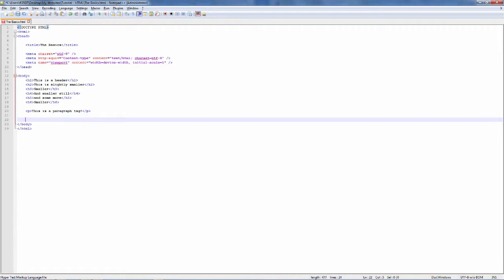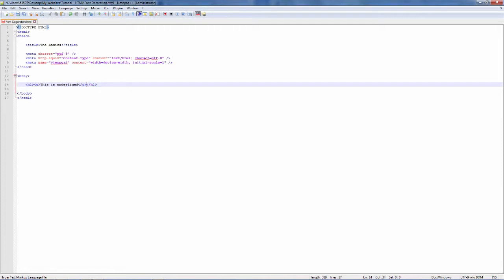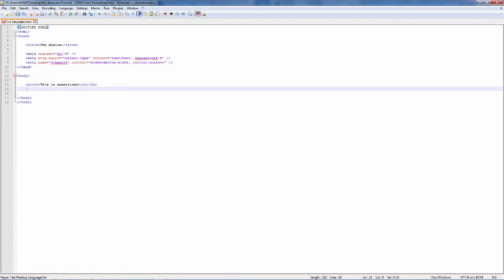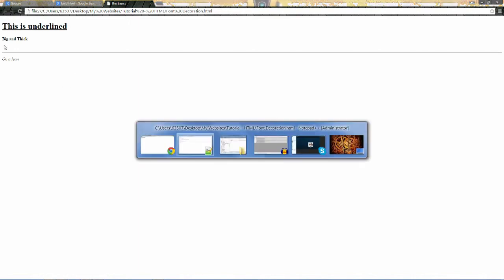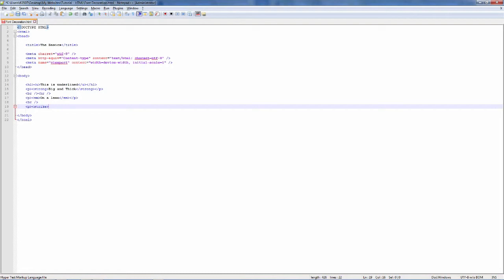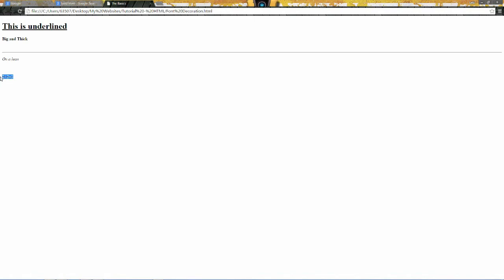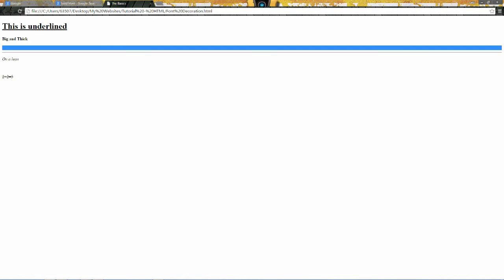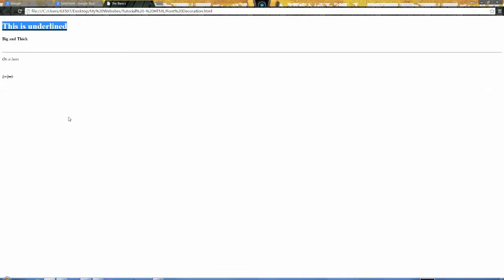How To Code HTML #2 - Font Decoration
Welcome back to part 2 of the how to code HTML series. This episode we cover how to make your text bold, italic, underlined or strike through. We also cover two other small but valuable commands.

Next Episode:
[Coming Soon]

Video created/produced by LetsTwitch